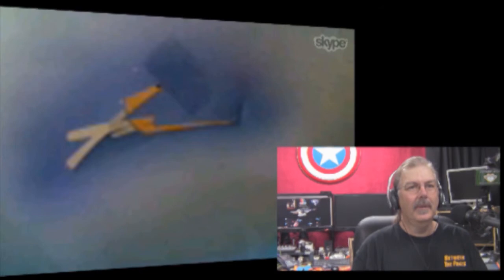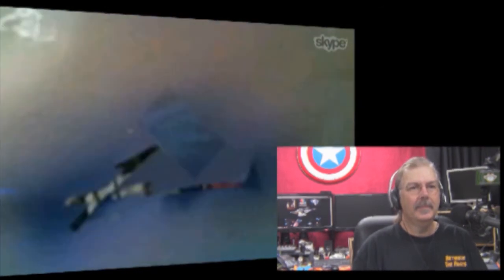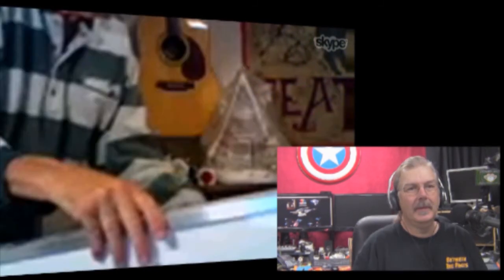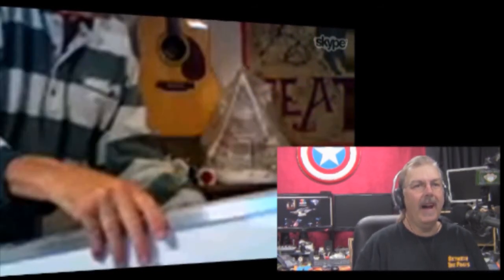Amazing Plastic: The Scale Model Show, Paul Olsen interview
This is my interview with Paul Olsen.  I want to thank Skype for messing up the video and audio sync.  Paul and I talk about how he got the gig and a whole lot more.